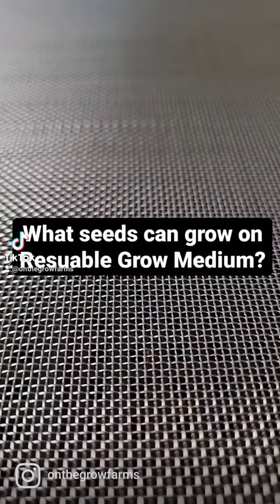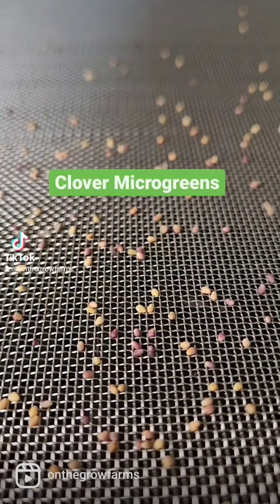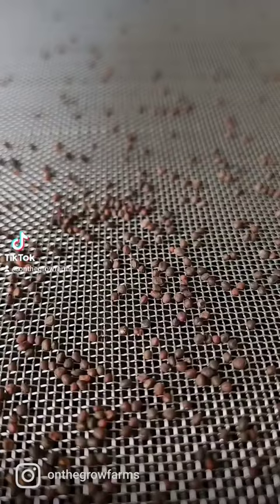Which seeds can and cannot grow on Reusable Microgreen Grow Medium? | Soilless Growing | Hydroponics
🤔 Which microgreen seeds will & won't work with the Reusable Microgreen Grow Medium that we sell on our

🌱 Hopefully this short video can help answer that question for you, before you decide to purchase!

🥳 We'll be making more shorts soon to answer questions!!